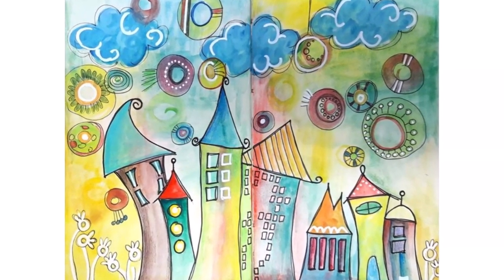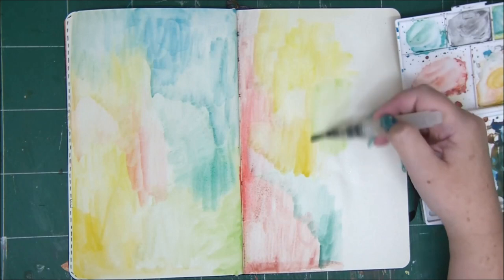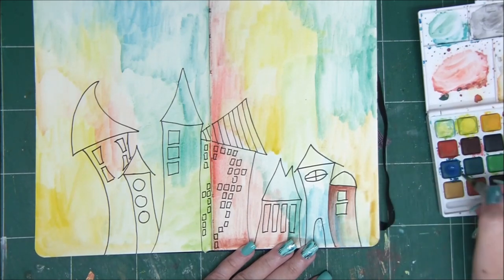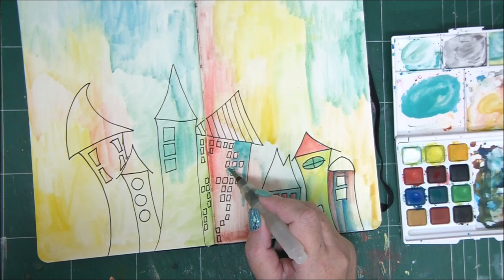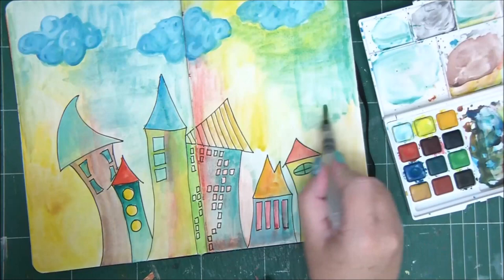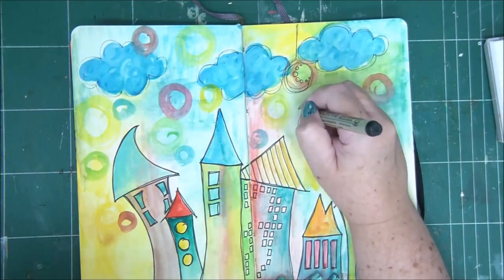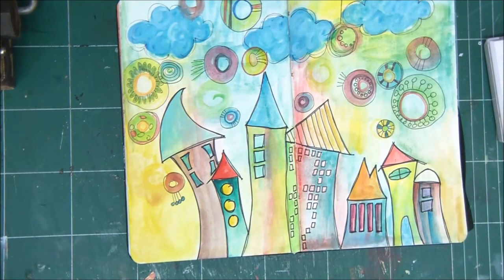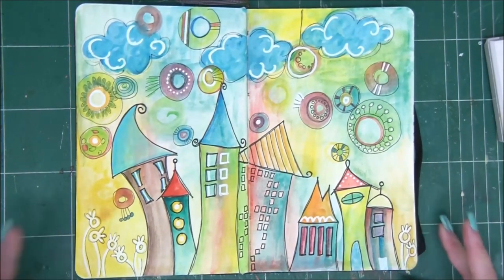How to Make a Watercolor Art Journal Page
Learn watercolor drawing and painting techniques and how to use watercolors in art journaling.

Supply List:
Watercolors
Art journal or thick paper
Water brush or regular brush with a water container
Black and white pens